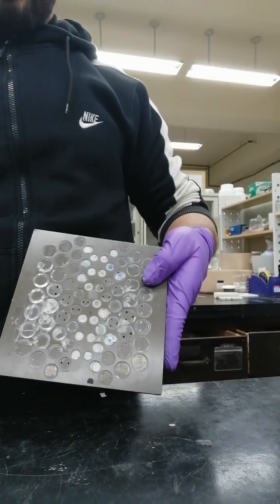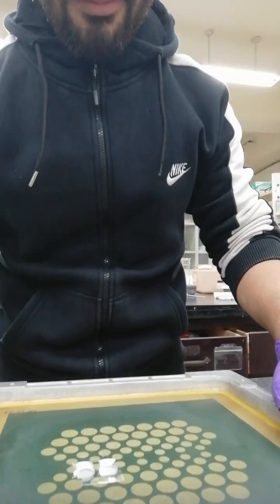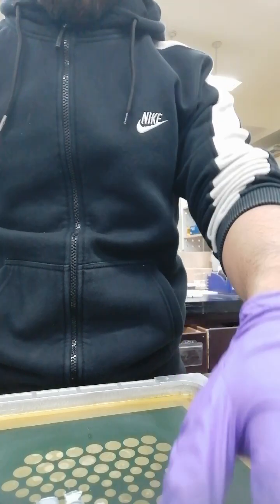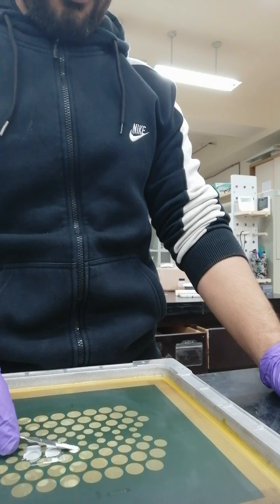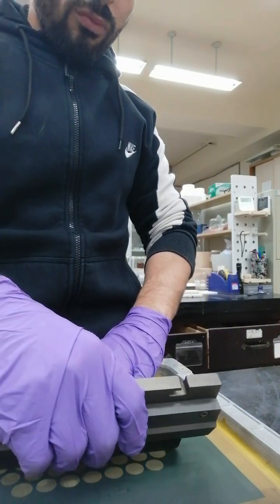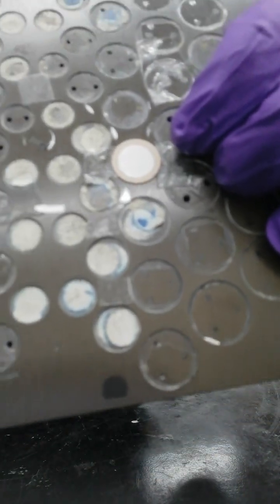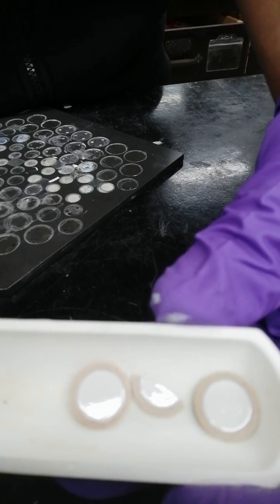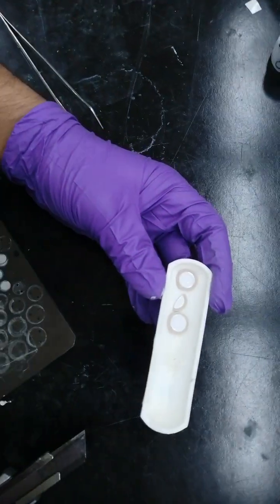Screen printing. How to make an electrode using screen printer for SOFC test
This is related to the solid-oxide fuel cell (SOFC). Preparation of anode or cathode over electrolyte using screen printing method. Cathode or anode over (LSBC).